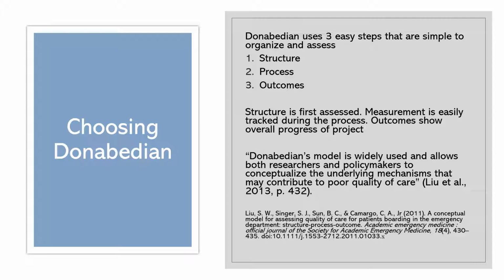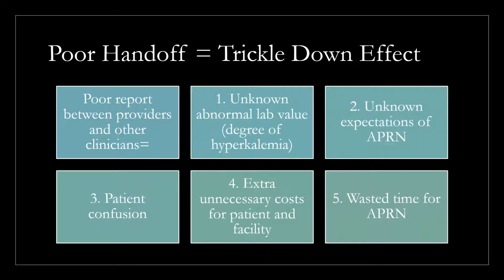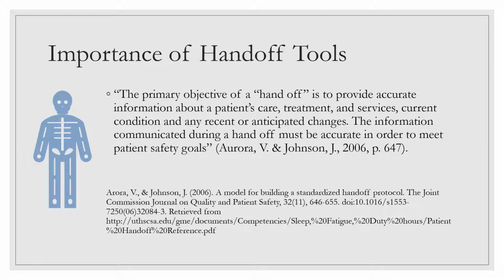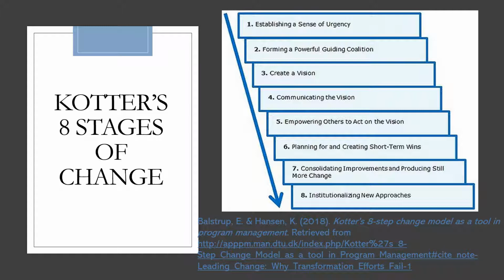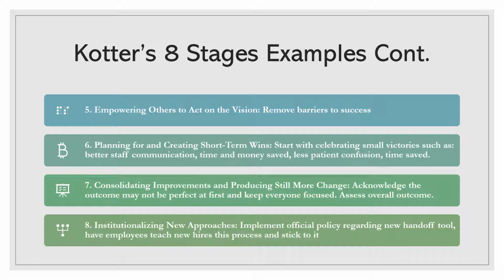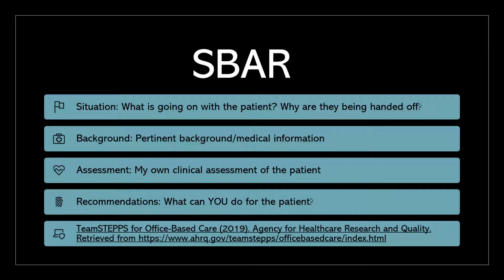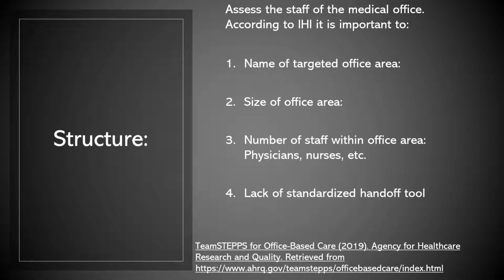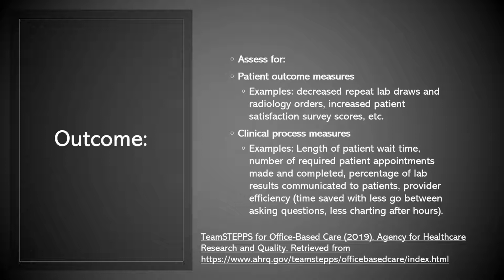Final presentation Quality